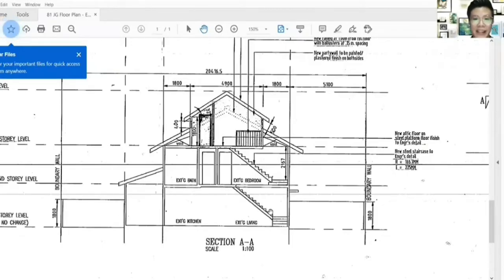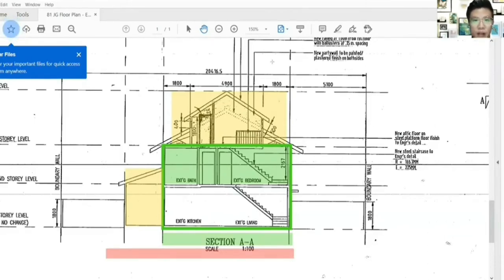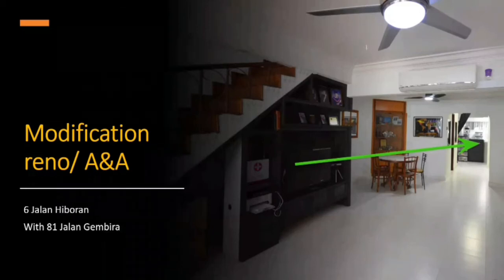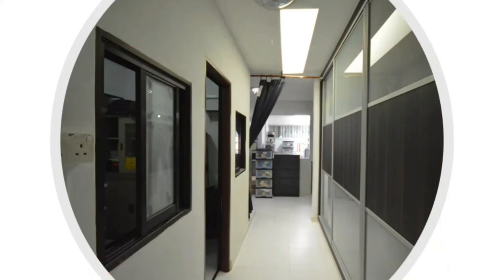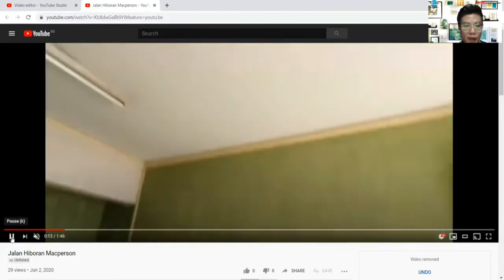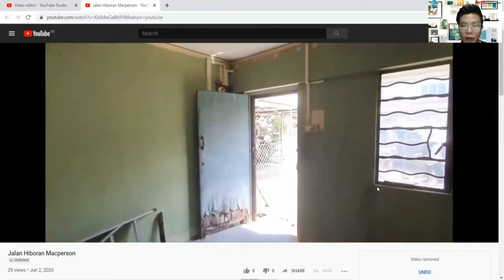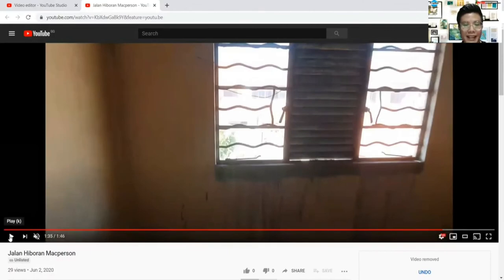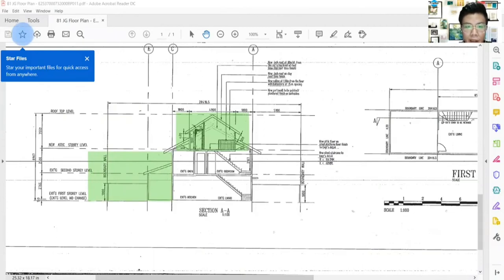Cheap Freehold landed Macperson - Below $1.9m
SOLD

Cheapest landed house
Good structure

Full reno proposal available!

Compare to condo, you can own a LANDED at only 1.8xm

Can install Additional Attic
Extend yard setback with kitchen + spare room

Can park in own driveway or can entertain guests at long front porch area

Super location

- Nearest MRT station is Tai Seng (CC11), 8 mins walk.
- MacPherson Linear Park is a few steps away, shortened the walk by 5 mins.
- Mattar Station (DT25), 10 mins.
- Woodleigh (NE11). 2km away. 15 mins walk.
- Walk to Macpherson mall and Ibis hotel
- Many amenities nearby Prime supermarket 24 hours, Fairprice and coffee shop all walking distance
- Upper Aljunied Road & Macpherson Road
- Mins drive to PIE to city
- CIty Fringe
- Main Gate South West Facing
- Bright kitchen
- Spacious living and dining

Near Maris Stella High School (Primary), 1.05km
St Andrew Junior School’s distance is 2km

Call for private viewing

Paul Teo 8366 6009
Landed Negotiators

Moving beyond Buy/Sell/Rent
Putting People above property always

New launches | Resale condo/hdb | Asset progression | Landed redevelopment | property portfolio restructuring

PaulTeoAssociates/LandedNegotiators/PeopleAboveProperty are under the umbrella of Ken Ng Advisory/Propnex Realty Pte Ltd (Agency Licence No. L3008022J)